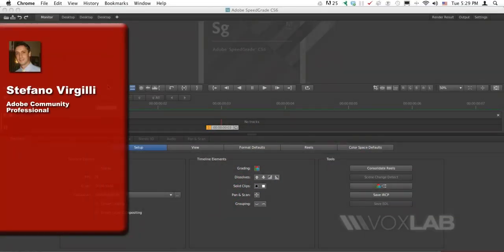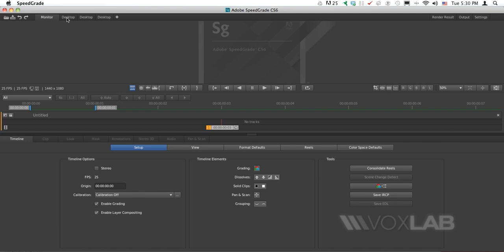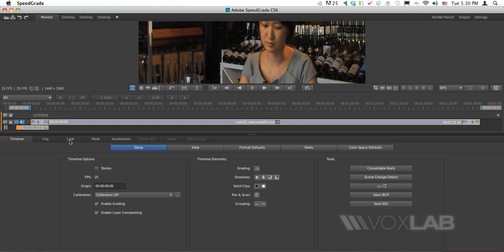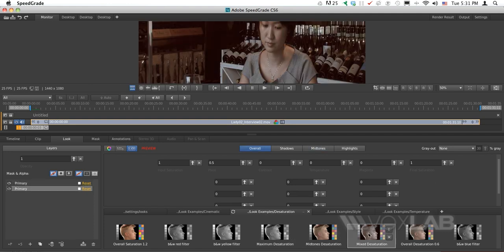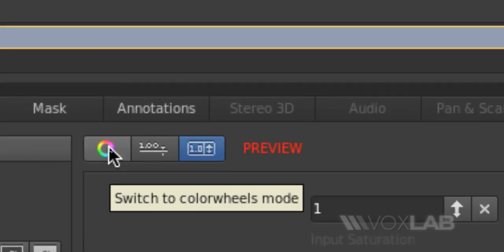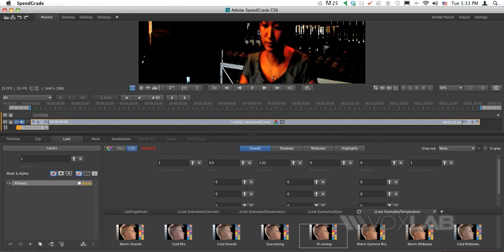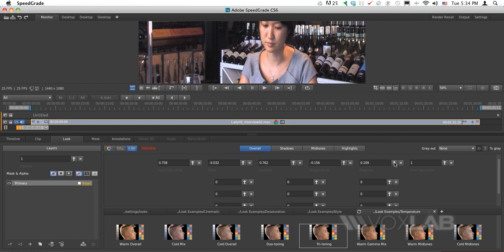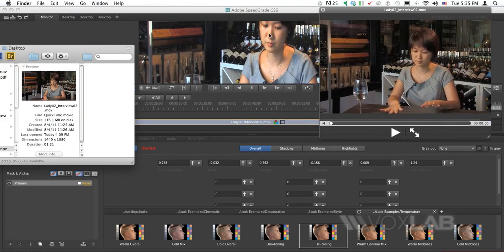Adobe Speedgrade - Basics of Colour Grading (Tutorial by VOXLAB)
Stefano Virgilli, Adobe Community Professional and Adobe Certified Instructor, Director of VoxLab gives an overview of Adobe Speedgrade, a new colour correcting software in Adobe's CS6 Creative Suite.

The 'Contrast' and 'Pivot' tools are the parameters adjusted in this video. Stefano also shows the template colour corrections included in the software.

This software is a dedicated colour correcting software that can be used to colour grade video  to suit the users needs.